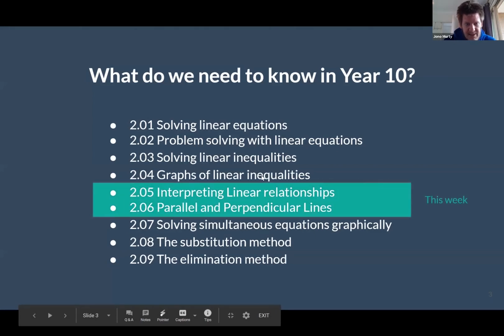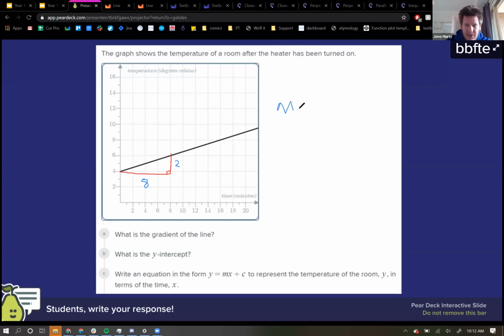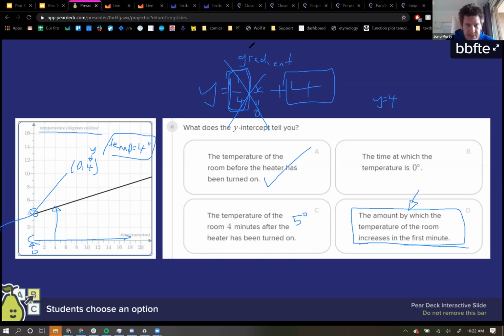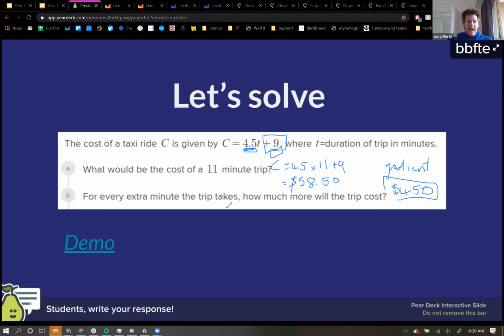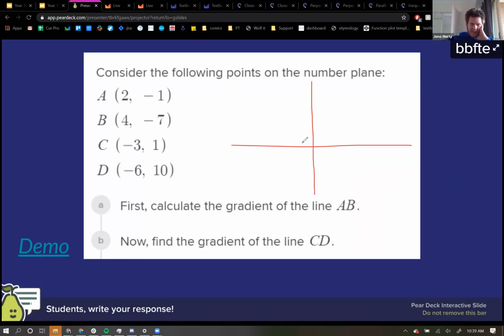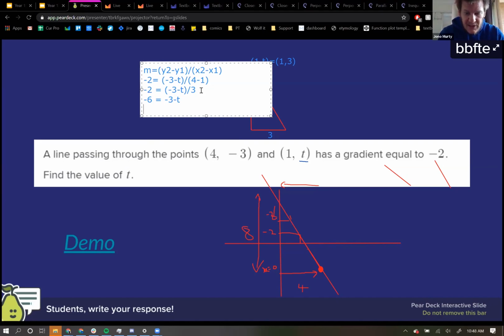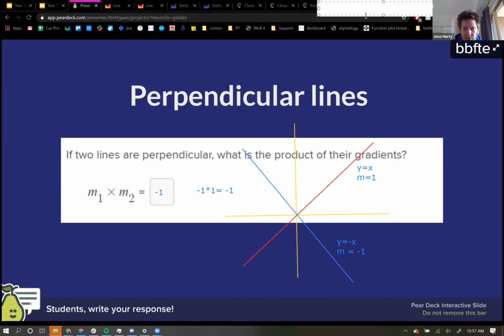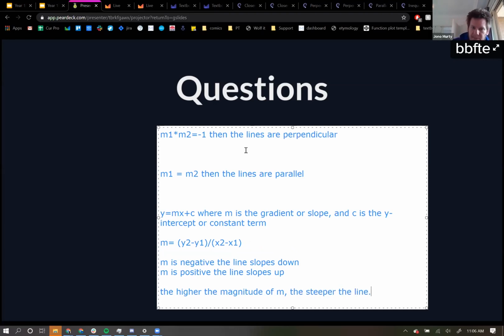Mathspace Academy | Year 10 Lesson 5: Linear Equations (Part 3/4)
Linear Graphs .